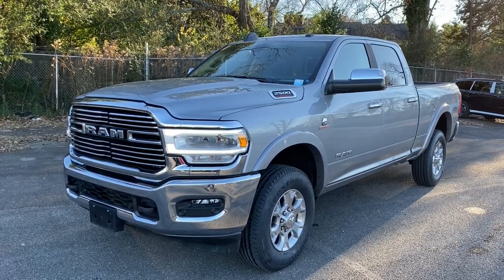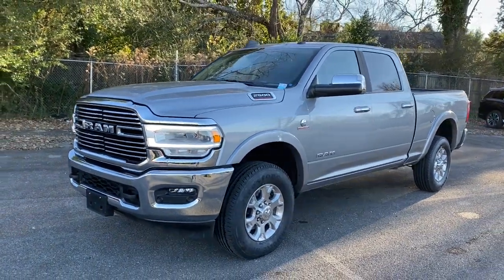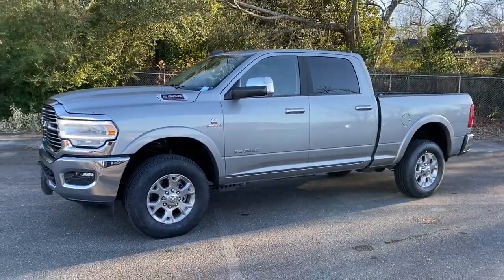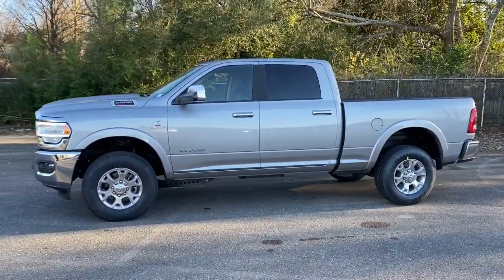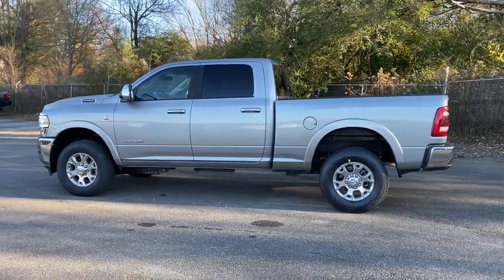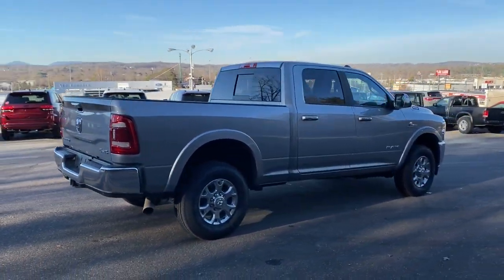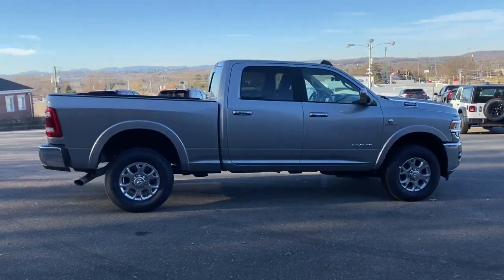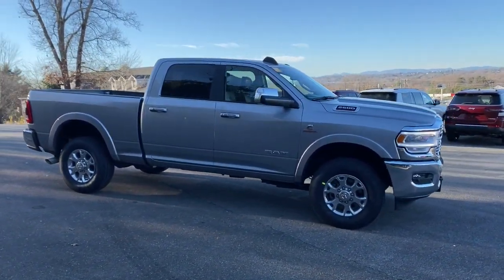2021 Ram 2500 Knoxville, Farragut, Oak Ridge, Maryville, Gatlinburg, TN MG557047PP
Billet Silver Metallic Clearcoat Used 2021 Ram 2500 available in Knoxville, Tennessee at Jim Cogdill CDJR. Servicing the Farragut, Oak Ridge, Maryville, Gatlinburg, TN area.

CARFAX 1-Owner. Laramie trim. Heated Leather Seats Premium Sound System Back-Up Camera 4x4 Turbo Charged Engine Hitch ENGINE: 6.7L I6 CUMMINS TURBO DIESEL ANTI-SPIN DIFFERENTIAL REAR AXLE TRANSMISSION: 6-SPEED AUTOMATIC (68RF... KEY FEATURES INCLUDE: Leather Seats 4x4 Heated Driver Seat Back-Up Camera Premium Sound System. OPTION PACKAGES: ENGINE: 6.7L I6 CUMMINS TURBO DIESEL Selective Catalytic Reduction (Urea) Dual 730 Amp Maintenance Free Batteries Cummins Turbo Diesel Badge Heavy Duty Engine Cooling Supplemental Heater 220 Amp Alternator Tow Hooks Diesel Exhaust Brake Front Bumper Sight Shields Capless Fuel Fill w/o Discriminator ANTI-SPIN DIFFERENTIAL REAR AXLE TRANSMISSION: 6-SPEED AUTOMATIC (68RFE) Chrome Accent Shift Control. BUY WITH CONFIDENCE: CARFAX 1-Owner Price does not include licensing costs registration fees taxes and dealer doc fee of $699 which are to be paid by the consumer.